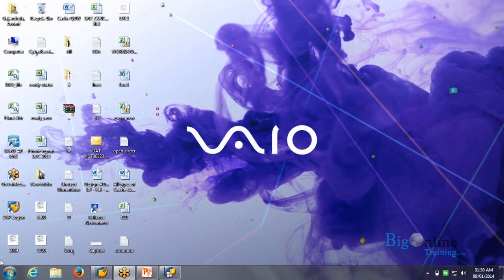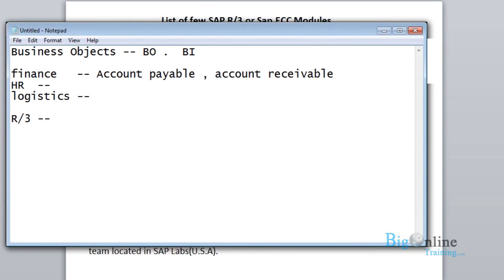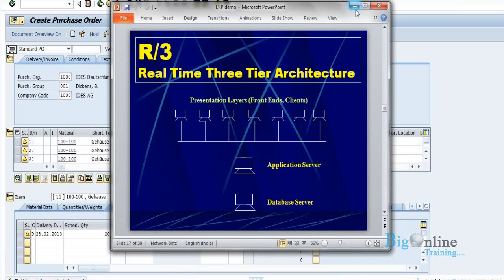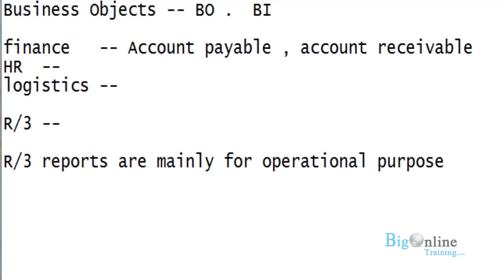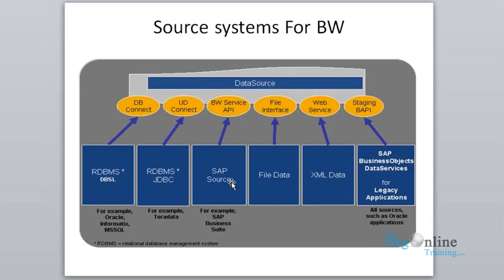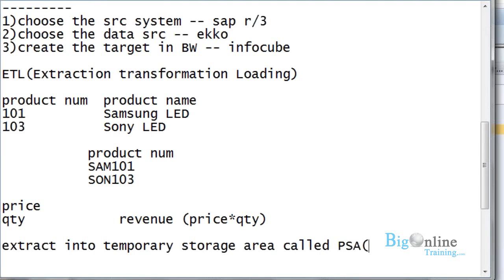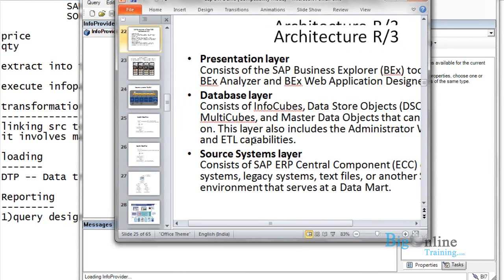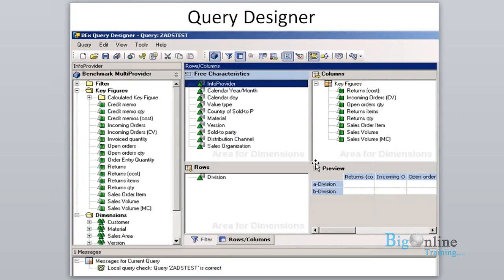SAP BW BI Online Training | Free Demo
Sap bwbi online training at bigonlinetraining.com offers very affordable and flexible cost. Our trainers are very experienced and real time industry experts. We provide the sap bi online training along with digital course materials, practice sessions, project support, interview preparation and many more.